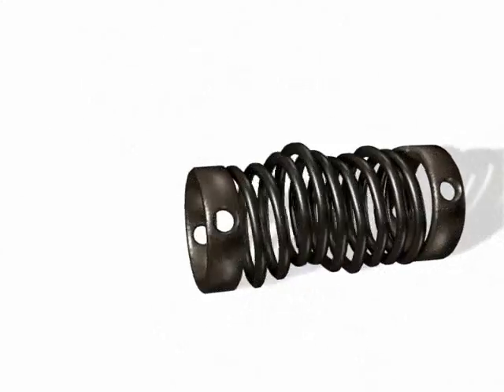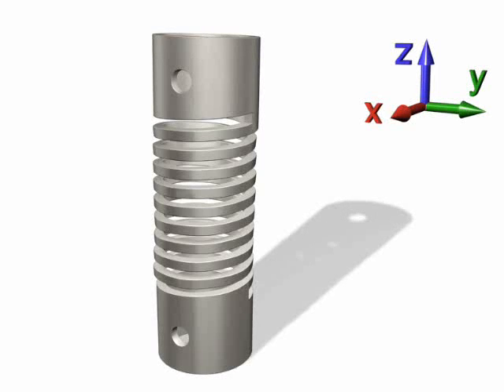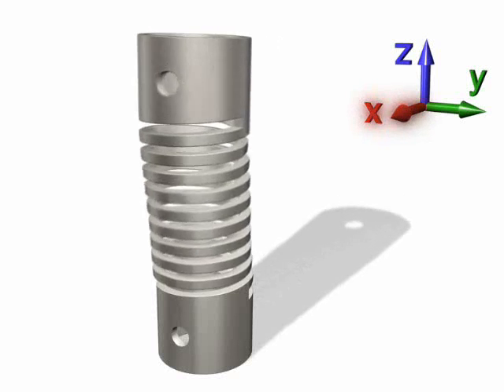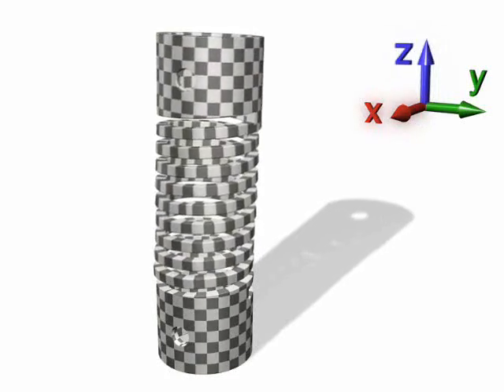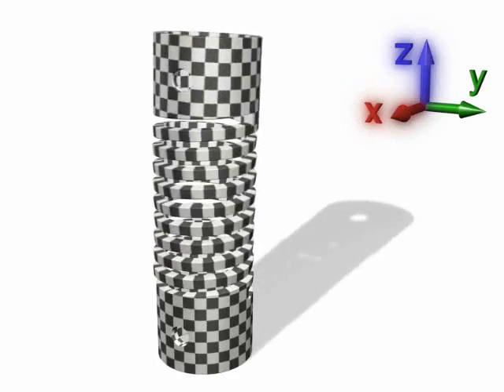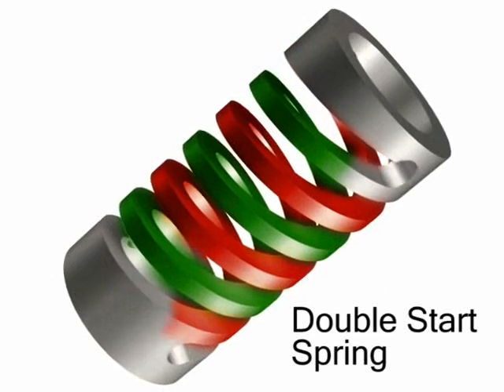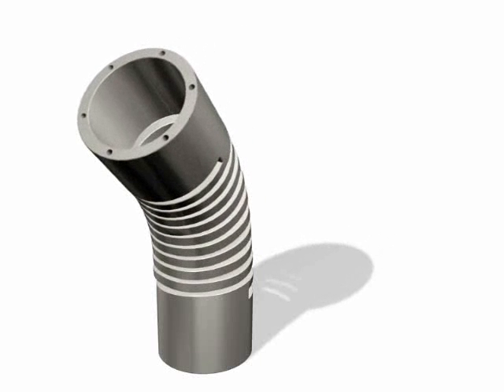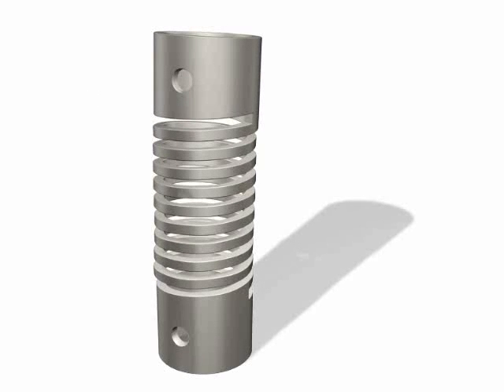Abssac's machined spring product explanation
Abssac's full animated explanation of the unique machined spring product. Abssac is a supplier of precision machined rotary, linear and specialist engineering products.

ABSSAC